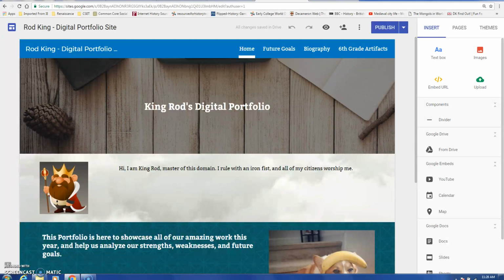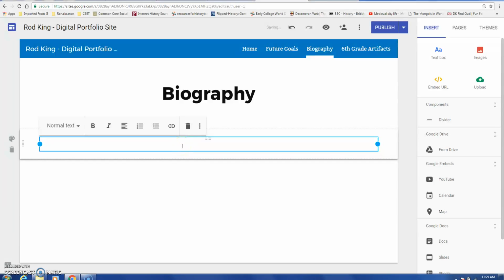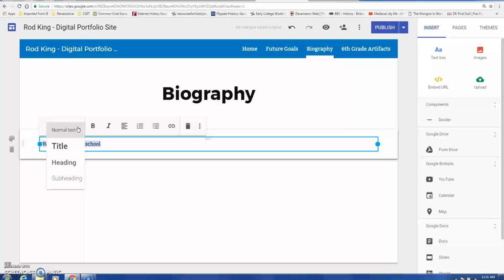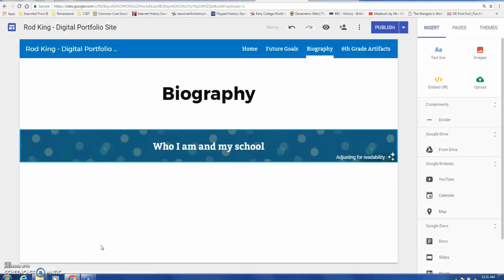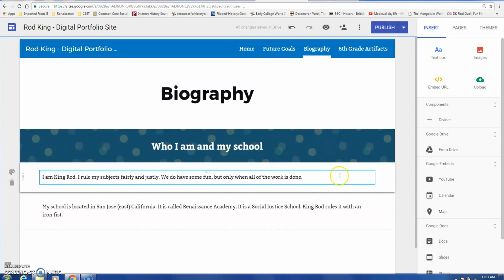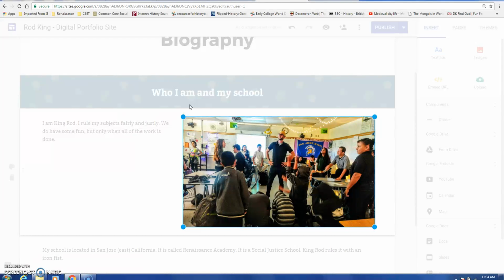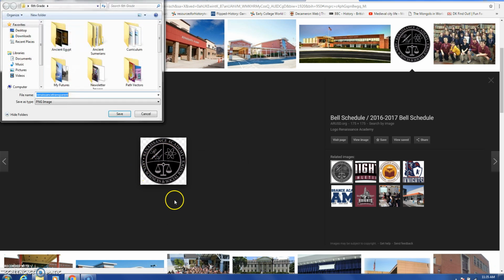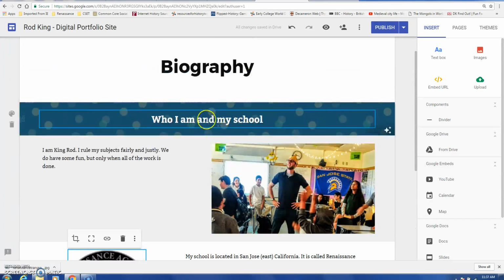Google Sites Advanced Tactics - Page Sections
Google Sites, tutorials, King Rod